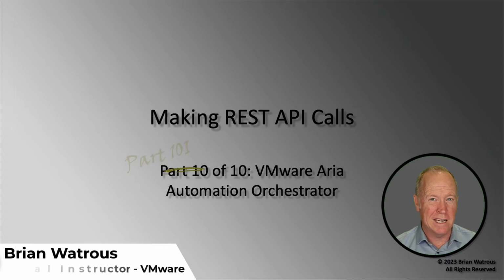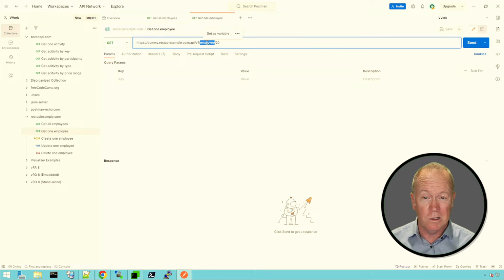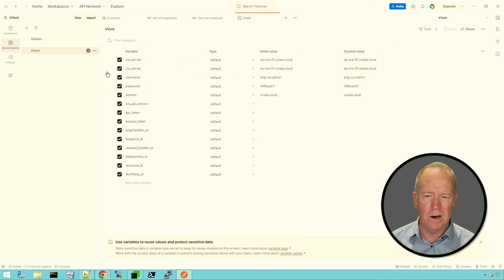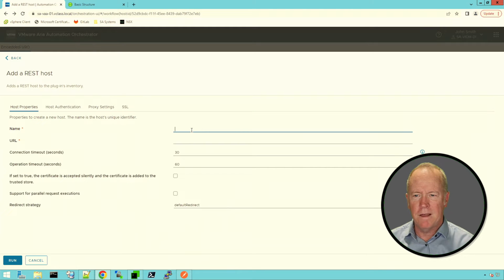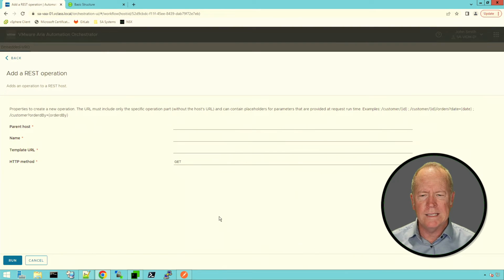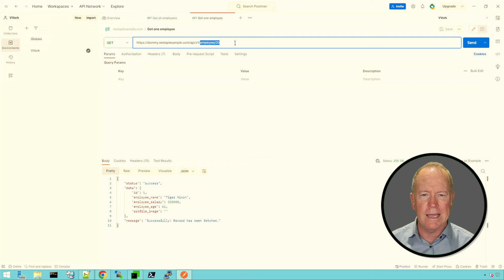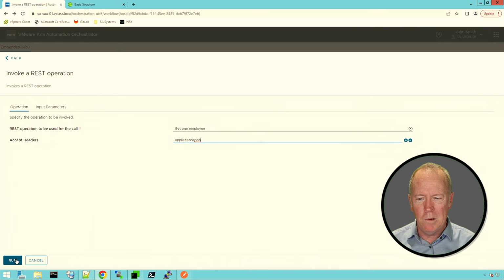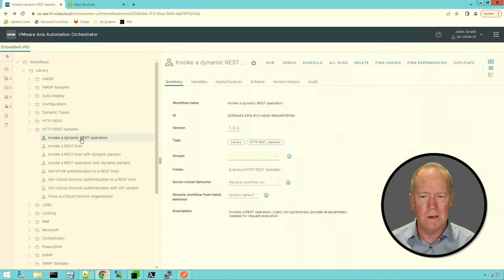Making REST API Calls - Part 10I - VMware Aria Automation Orchestrator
In this video, Brian Watrous shows how   to add a REST operation with parameters.

00:00 Intro
00:26 Using parameters in Orchestrator
00:48 Reminder what we did in Postman
05:37 Adding our REST server
06:09 Running the workflow
06:30 Adding parameters to a REST operation
07:52 Add a REST operation with a parameter
09:56 Running the newly added REST operation
10:25 The whole point of this video
11:38 One more related workflow
12:17 Outro